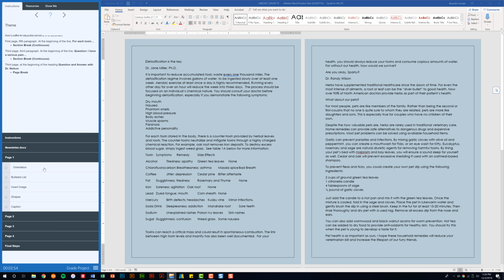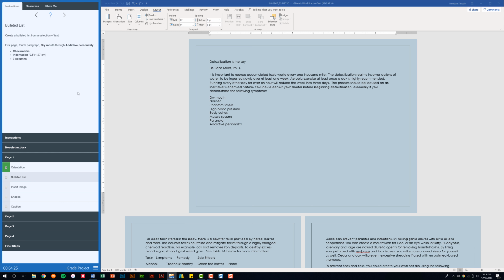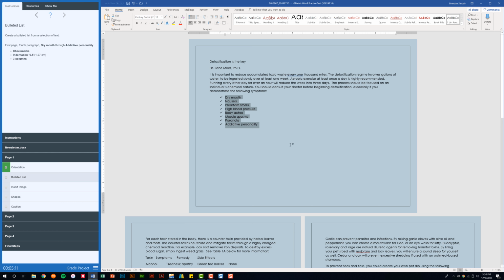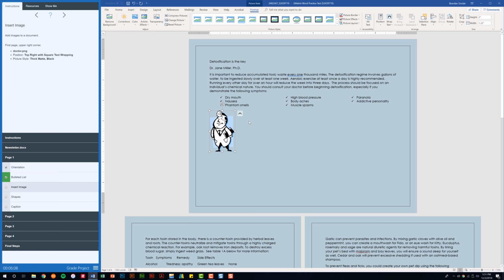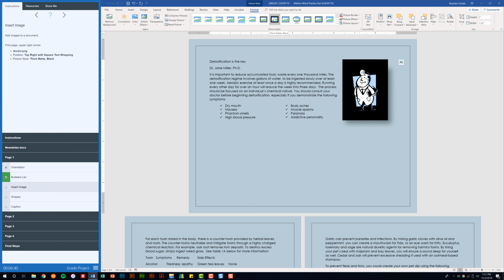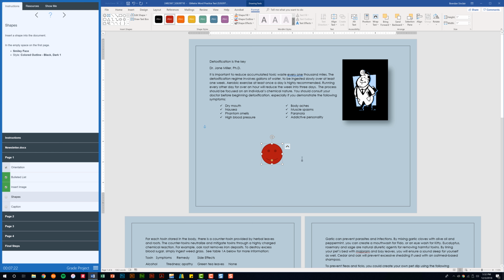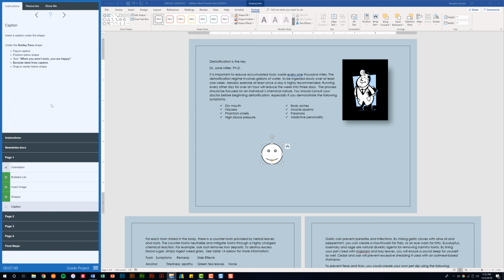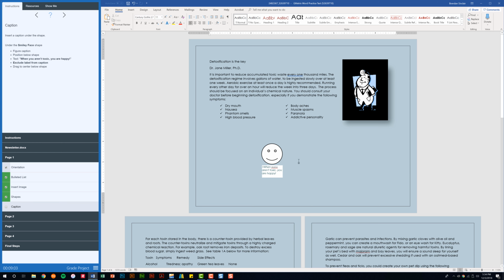GMetrix Word 2016 Project Review 1 - Page 1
This video covers page 1 of the Word 2016 Project Review 1. This is the same Project that GMetrix used for Word 2013. The project for 2013 was called Word 2013 Project 2.

RECOMMENDED READING